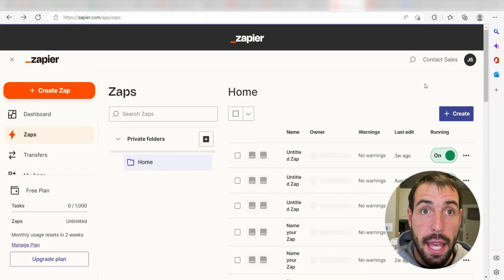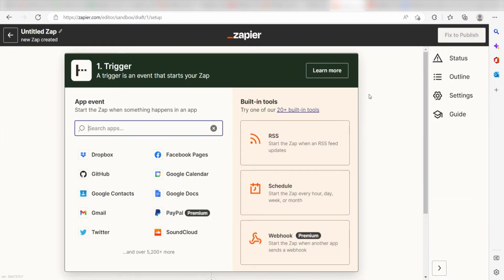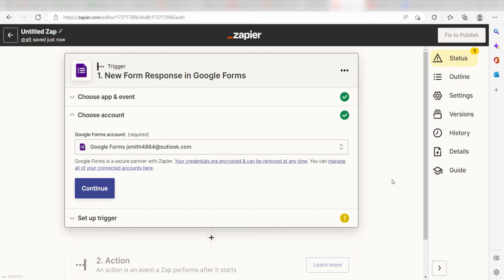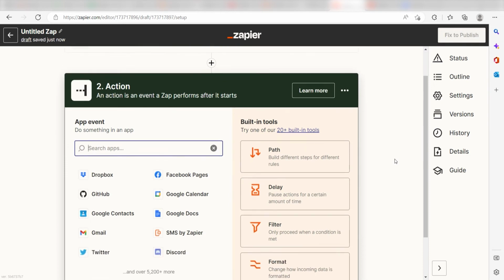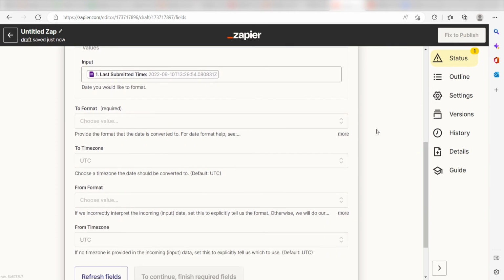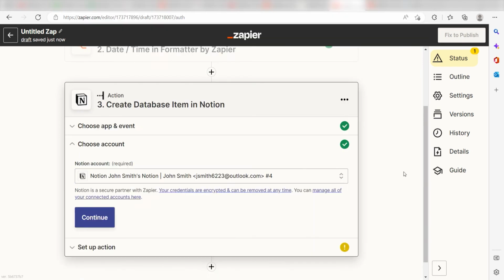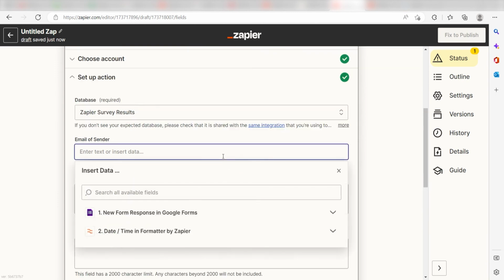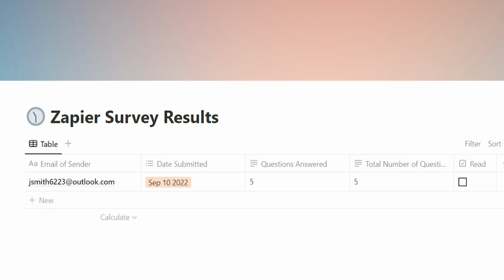How to Connect Google Forms to Notion- Easy Integration Tutorial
Do you want to connect Google Forms to Notion? Then this easy integration tutorial is for you!